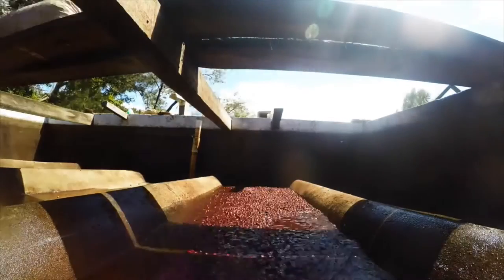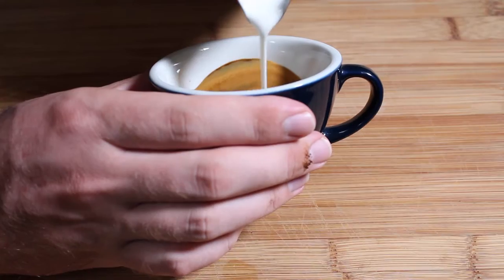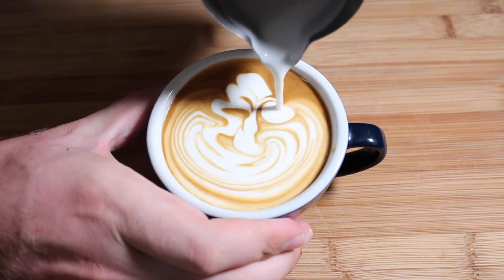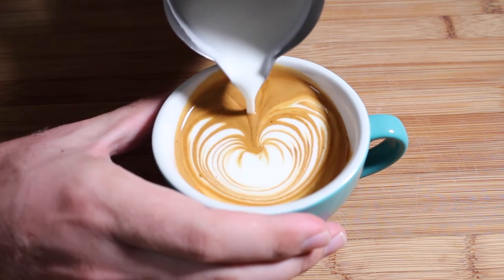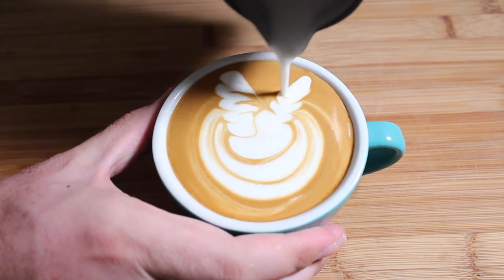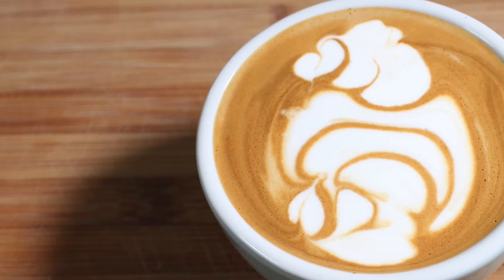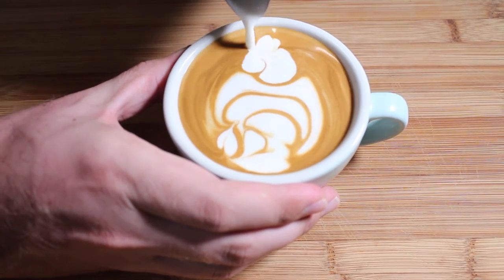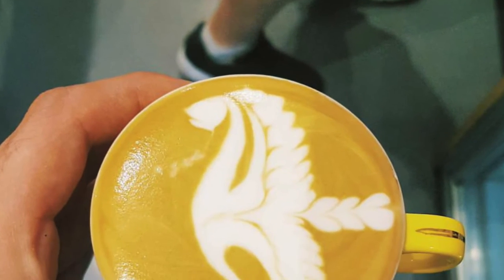Coffeefusion Latte Art Tutorials - The Swan Examined